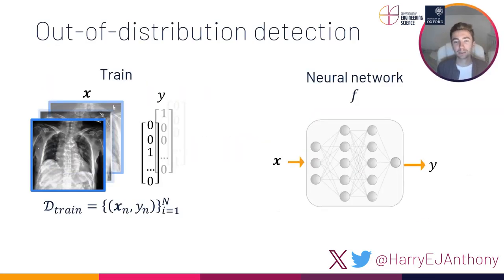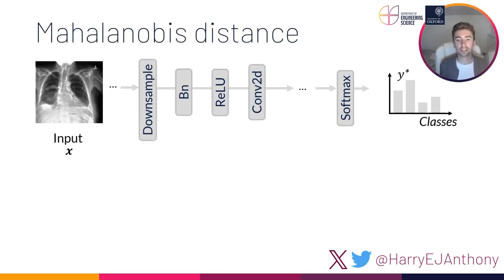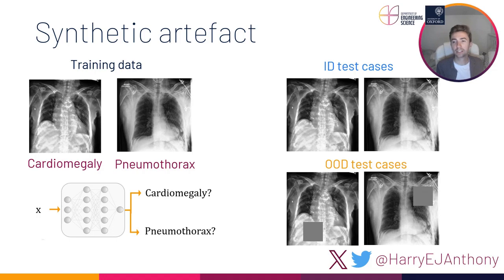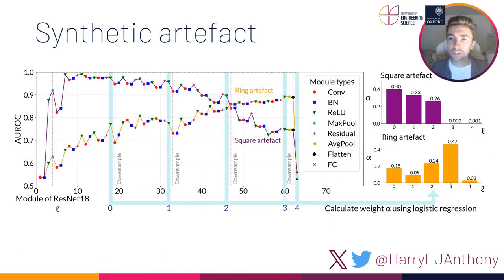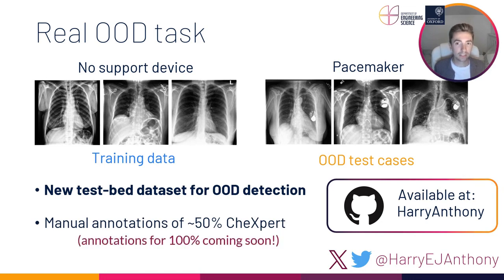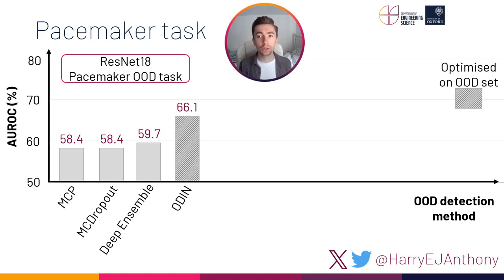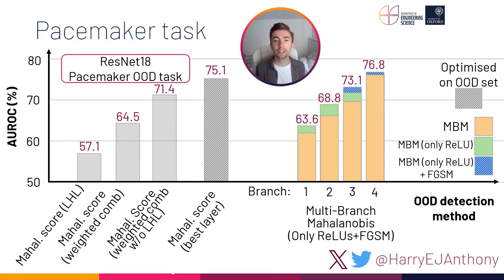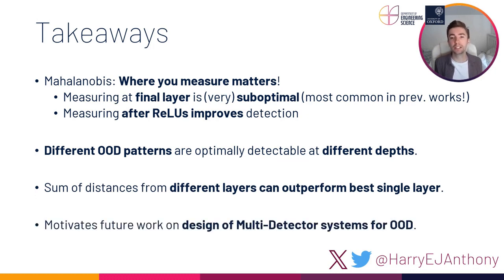On the use of Mahalanobis distance for OOD detection with NNs for medical imaging - Harry Anthony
Best Paper Award at UNSURE 2023

Title: On the use of Mahalanobis distance for out-of-distribution detection with neural networks for medical imaging

Abstract: Implementing neural networks for clinical use in medical applications necessitates the ability for the network to detect when input data differs significantly from the training data, with the aim of preventing unreliable predictions. The community has developed several methods for out-of-distribution (OOD) detection, within which distance-based approaches - such as Mahalanobis distance - have shown potential. This paper challenges the prevailing community understanding that there is an optimal layer, or combination of layers, of a neural network for applying Mahalanobis distance for detection of any OOD pattern. Using synthetic artefacts to emulate OOD patterns, this paper shows the optimum layer to apply Mahalanobis distance changes with the type of OOD pattern, showing there is no one-fits-all solution. This paper also shows that separating this OOD detector into multiple detectors at different depths of the network can enhance the robustness for detecting different OOD patterns. These insights were validated on real-world OOD tasks, training models on CheXpert chest X-rays with no support devices, then using scans with unseen pacemakers (we manually labelled 50% of CheXpert for this research) and unseen sex as OOD cases. The results inform best-practices for the use of Mahalanobis distance for OOD detection.